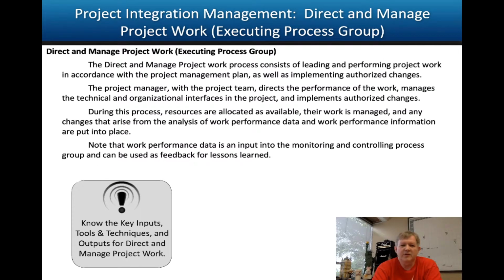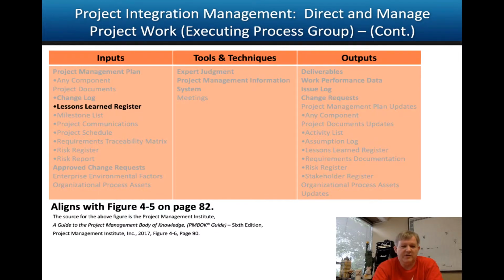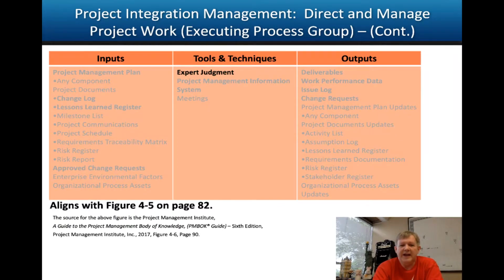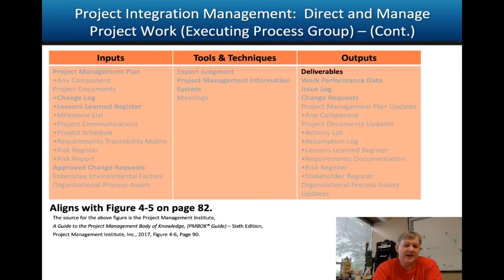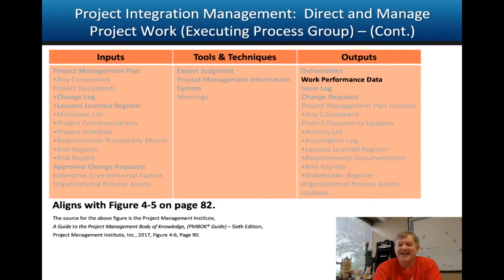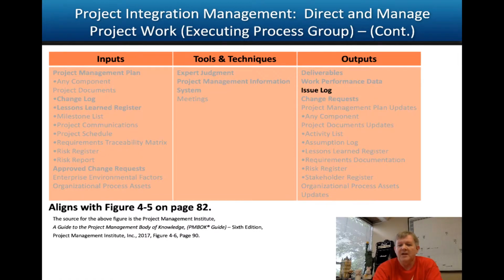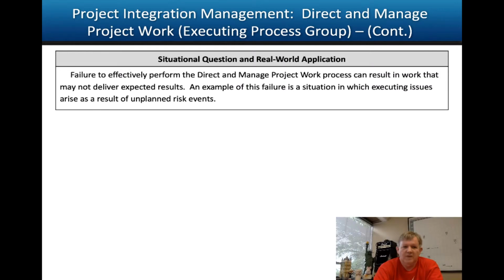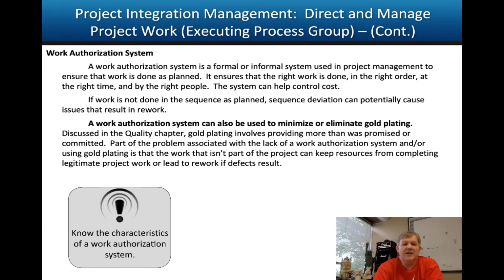4. Direct and Manage Project Work